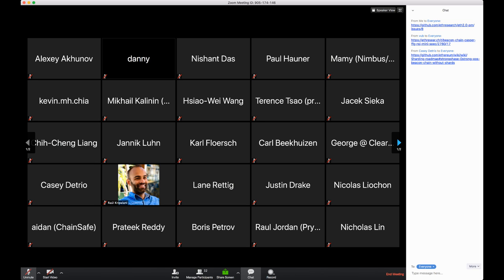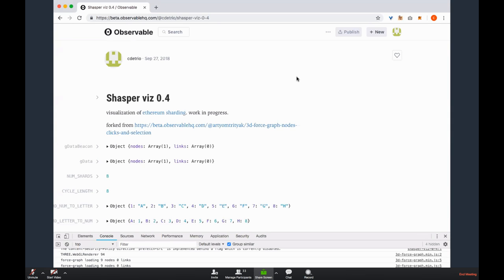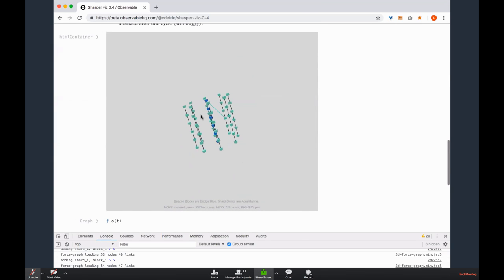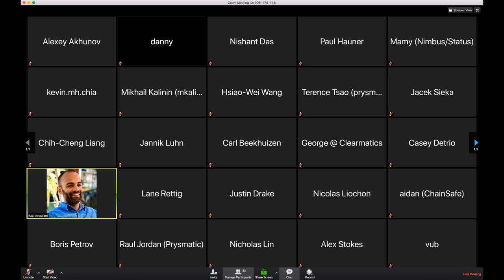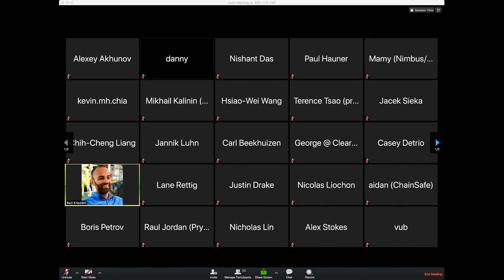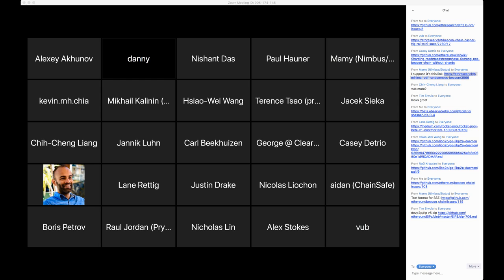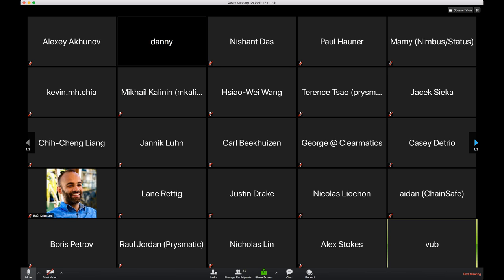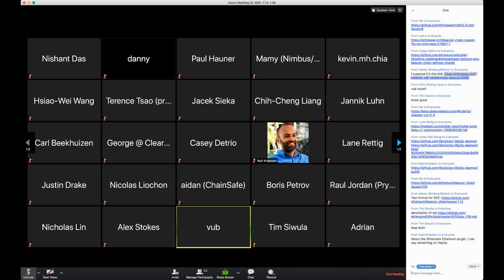Eth2.0 Implementers Call #4 [9/27/2018]